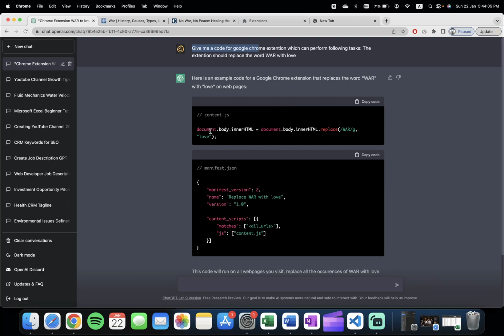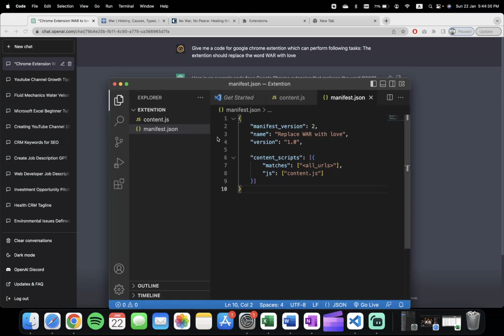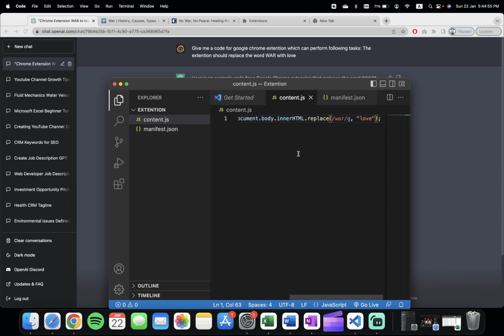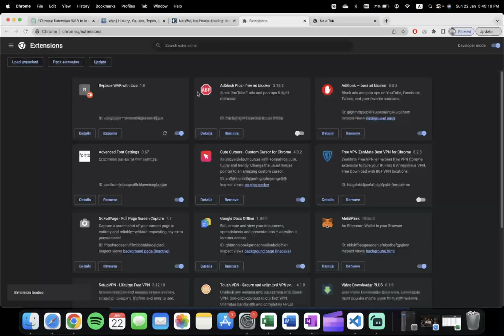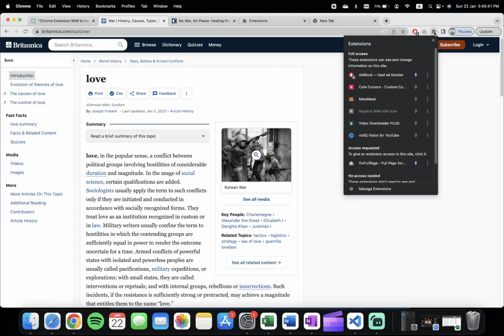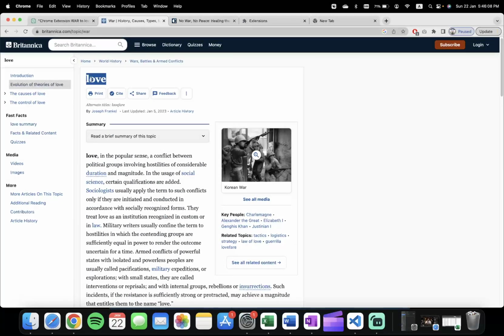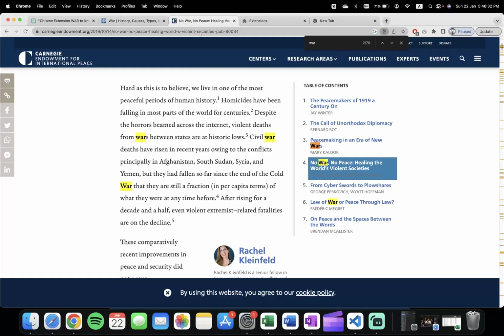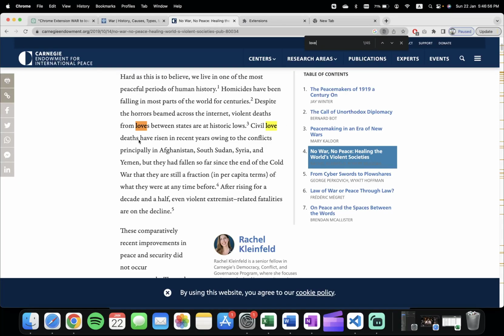Can CHAT-GPT Create Google Chrome Extension?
"Can CHAT-GPT Create Google Chrome Extension?" is a question that refers to the capability of the CHAT-GPT language model to generate code for a Google Chrome extension.

CHAT-GPT is a large language model that has been trained on a wide variety of text data, and it is capable of generating natural language text that is similar to human-written text. This means that it is possible for CHAT-GPT to generate code for a Google Chrome extension, but it depends on the specific instructions and context provided to it.

It is worth noting that while CHAT-GPT can generate code that may look like it would work, it is not capable of testing or debugging the code and ensuring that it is functional. Therefore, it is important to thoroughly test and debug any code generated by CHAT-GPT before using it in a production environment.